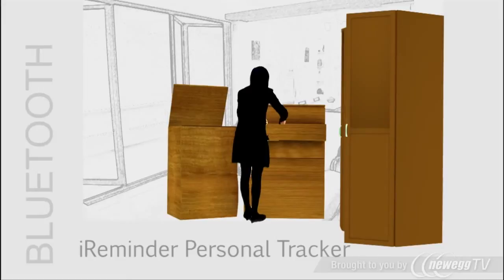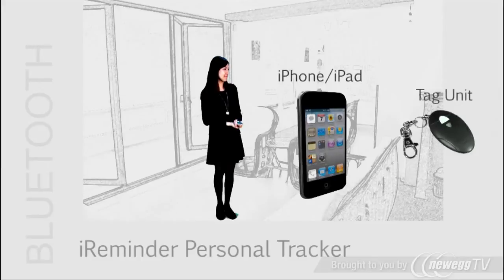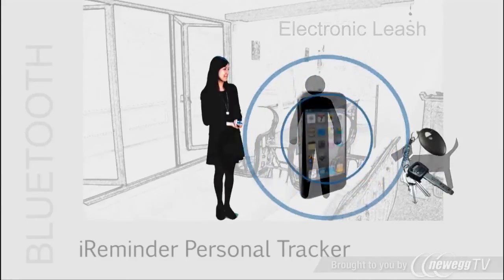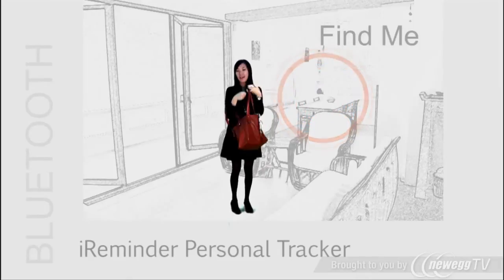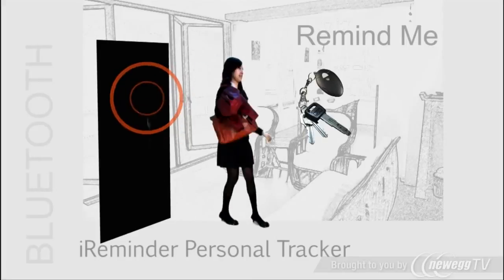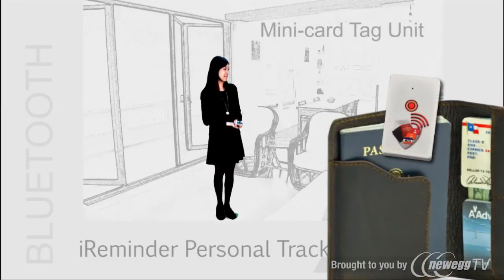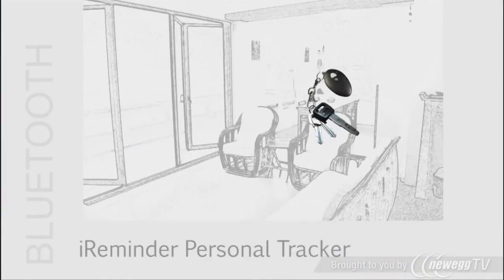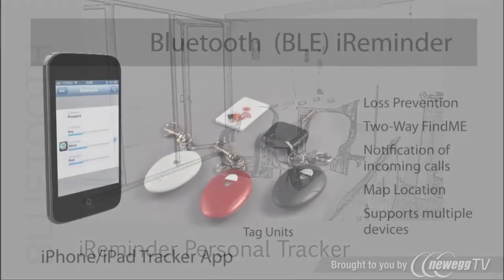Bluetooth 4.0 Remote Alarm Key Finder for iPhone 4S/5 - Product Tour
Bluetooth 4.0 Remote Alarm Key Finder for iPhone 4S/5
sku: 9SIA2MF0V57995